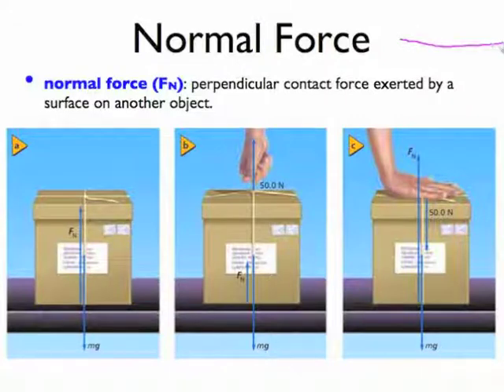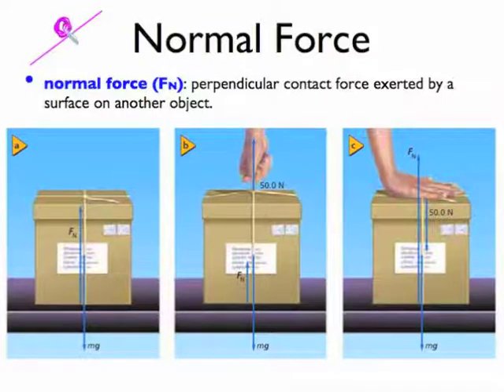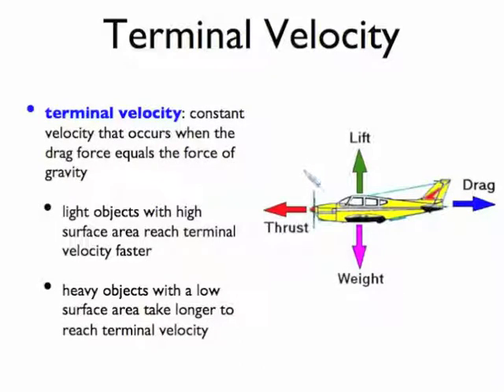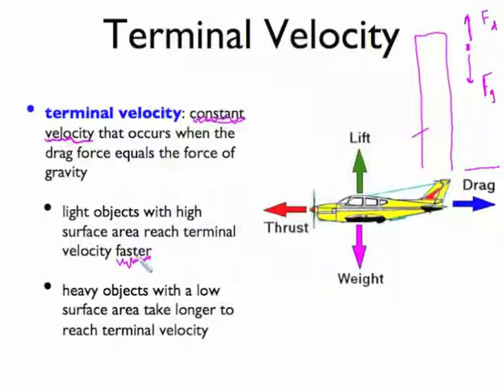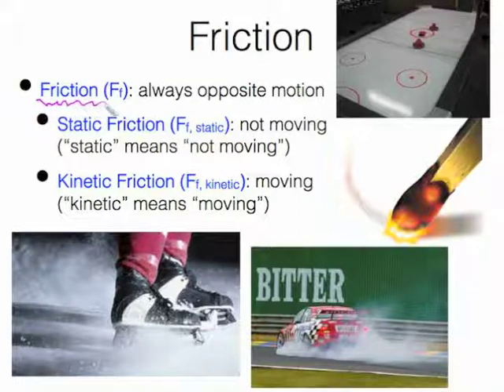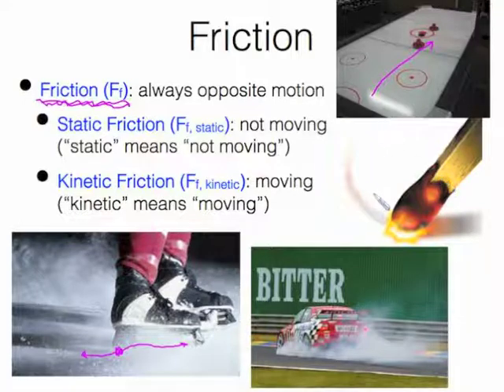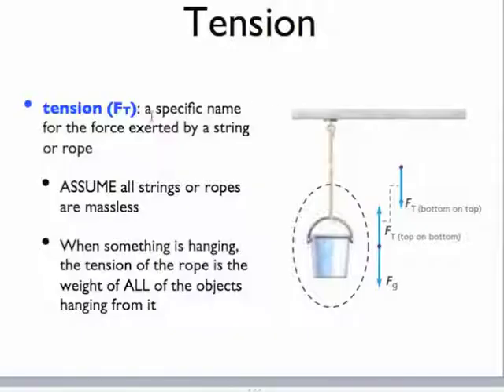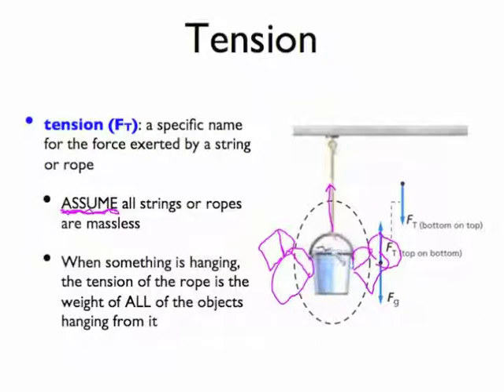Types of Forces